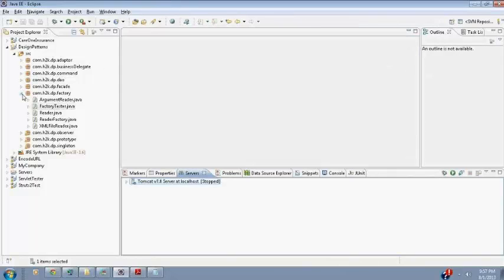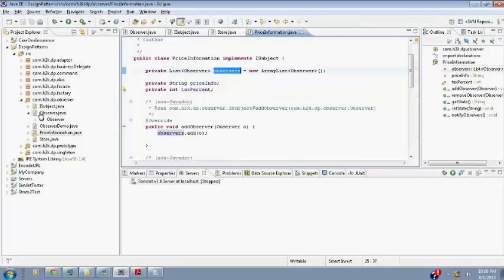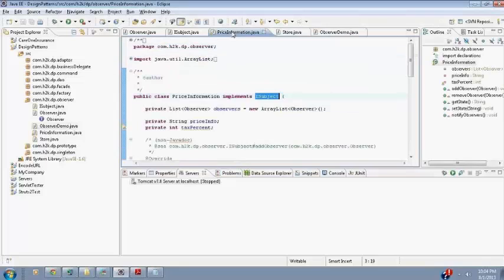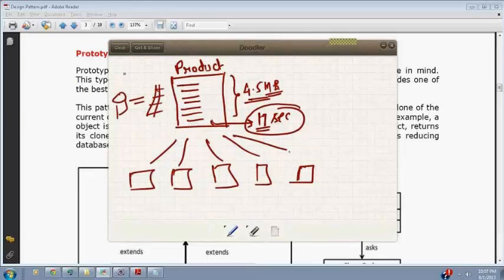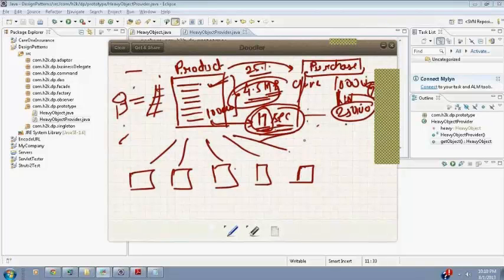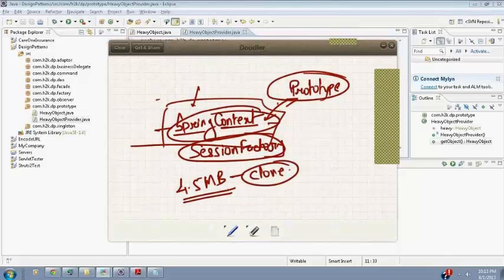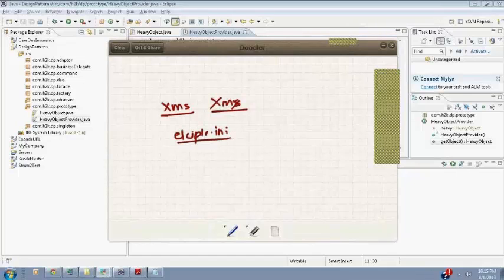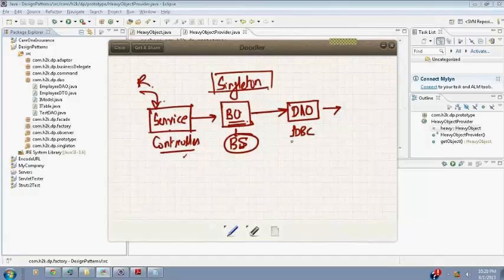Java Spring Prototype / Spring Context Attribute / Java Online Tutorial